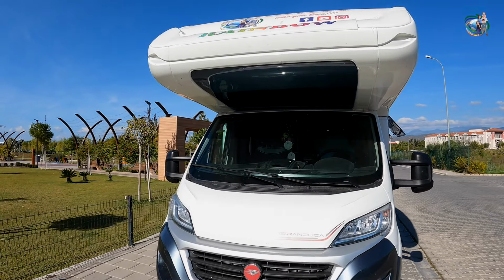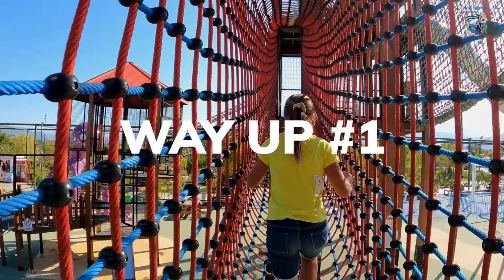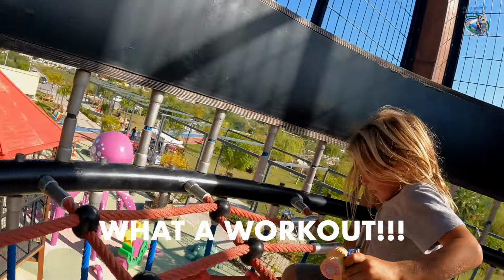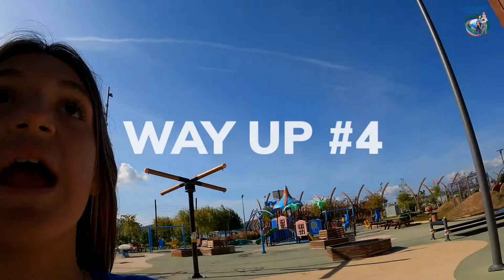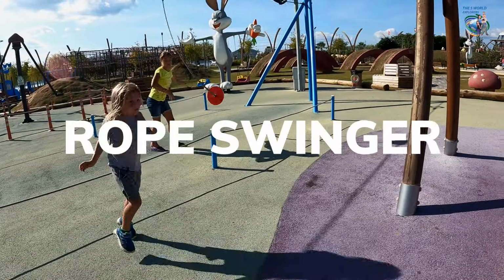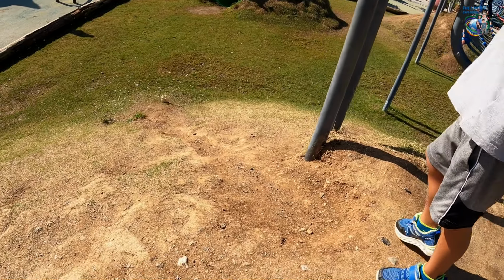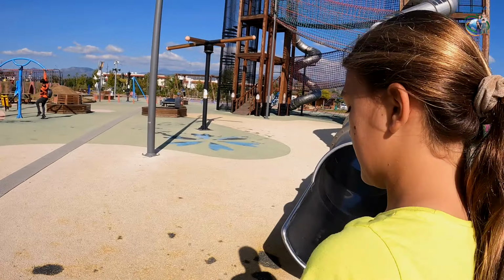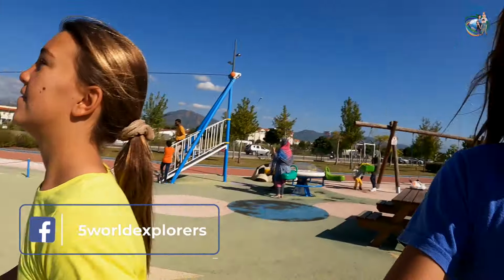Our kids played at the COOLEST PLAYGROUND in Fethiye, TURKEY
When you travel full time with three kids you need to make sure there still have time to play. Playgrounds are great spots to get their energy out and around the world, we have seen some pretty impressive ones!!!
In this video Cosimo, Emma and Luca show you around their favorite one in Turkey, come and play with them!

In case you want to see another really cool playground, check out this video too: FUN TIMES IN TULSA, Oklahoma

Do you want to travel? Are you ready to do it? Do you want to have amazing adventures?
Are you ready to explore the world with who you love? We can help you!

If you enjoyed our video and would like to explore more of the world with us please take a moment to click subscribe and the bell to make sure you don't miss our next stop and please tell your friends as well.

OUR STORY
Welcome to our Vlog! We are the 5 Wold Explorers: Massimiliano, Sarah, Cosimo, Emma, and Luca! Our family of 5 sold everything and set out to explore this beautiful world in June 2018. In these years we have been sharing our travels daily through our photos on social media and with our videos too. Our hope is to inspire other families to "Explore the world with who you Love".
Come along and explore with us!

OUR NEWSLETTER: if you want to be the first to hear our news sign up for our free monthly newsletter